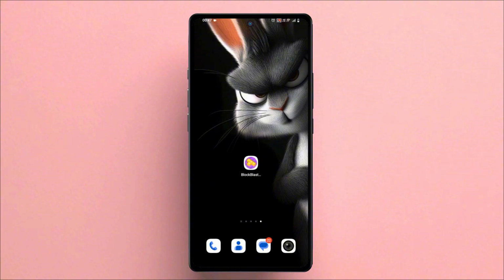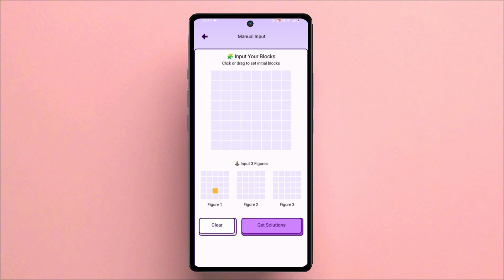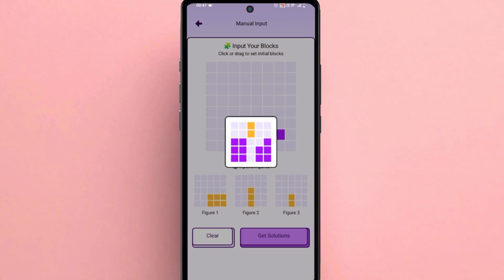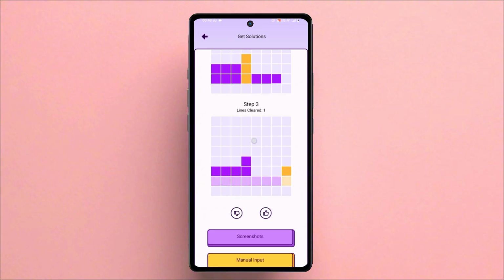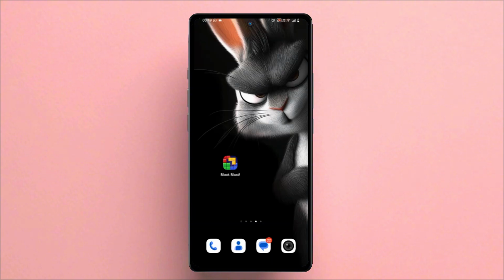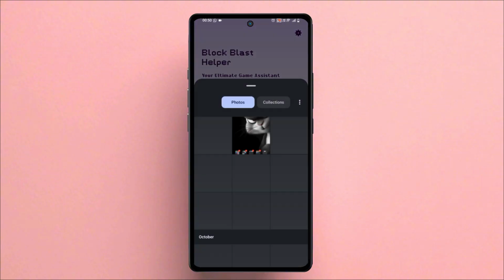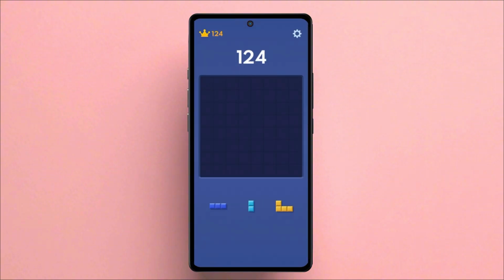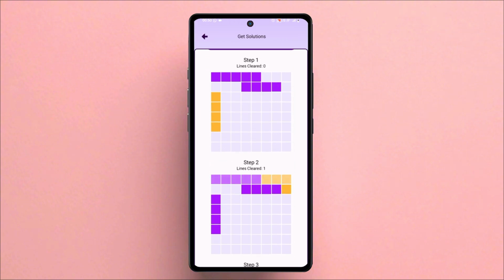How To Use Block Blast Solver App (2025 Full Tutorial)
In this 2025 full tutorial, learn how to use the Block Blast Solver app to solve puzzles and improve your gameplay! 🧩 This step-by-step guide shows you how to navigate the app, use its features, and maximize your scores.

✅ What You’ll Learn:

How to install and set up the Block Blast Solver app

How to input your game board and get solutions

Tips to improve your Block Blast strategy

Tricks to solve puzzles faster and more efficiently

Perfect for gamers, puzzle enthusiasts, and anyone stuck on tough levels in Block Blast in 2025!